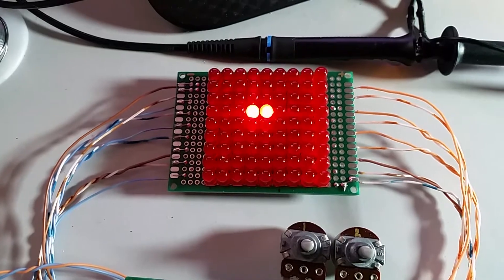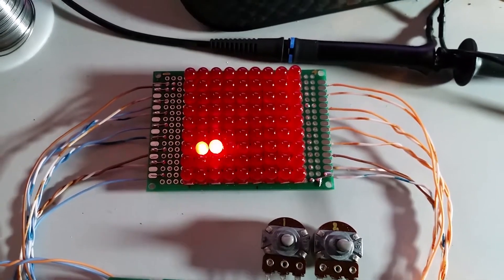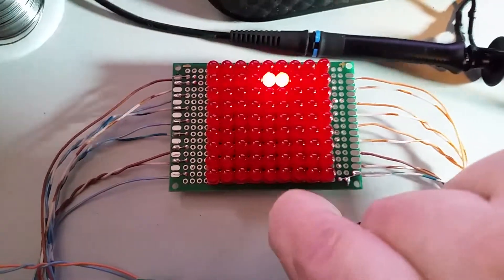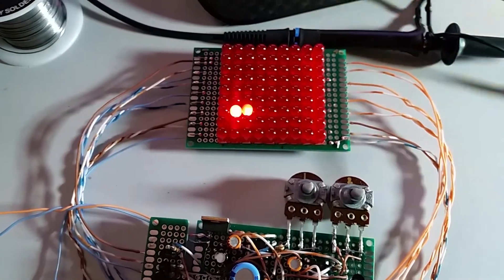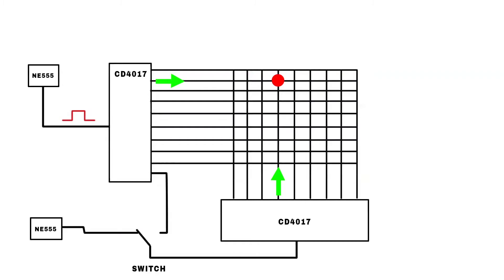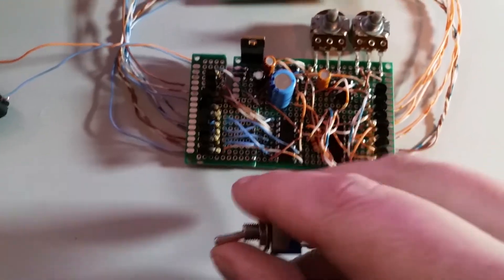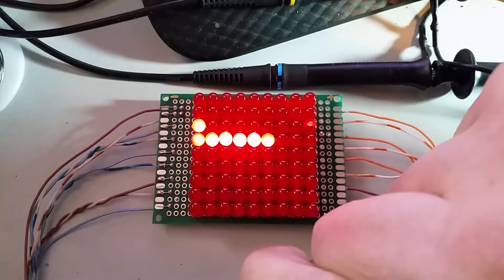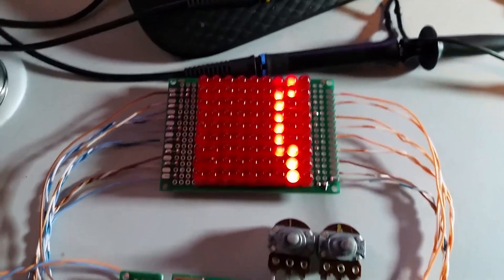81 LED Chaser with 2 NE555s!!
This is a variation on a well known circuit making this rather boring display much more interesting! In fact, what I added was a variable speed option for the Y-axis of the display. Normally it only has variable speed on the X-axis. Watch the video and all will be explained!
I've written an in depth article, showing the oscilloscope readouts of the pulses and pictures of the end product nicely built into a box with proper knobs and switches. You can read that here: